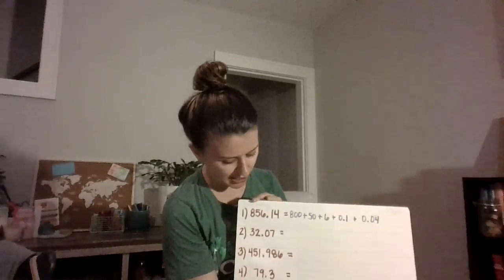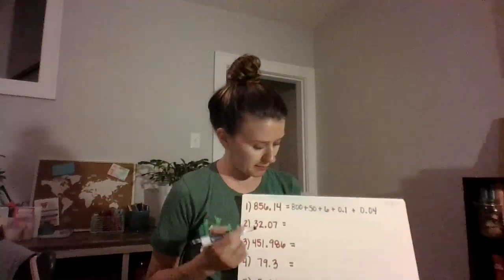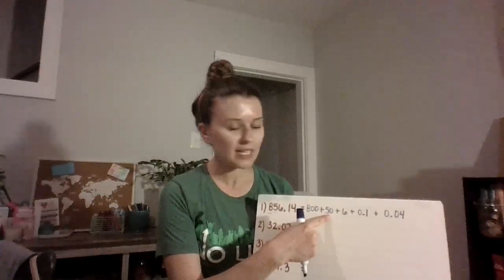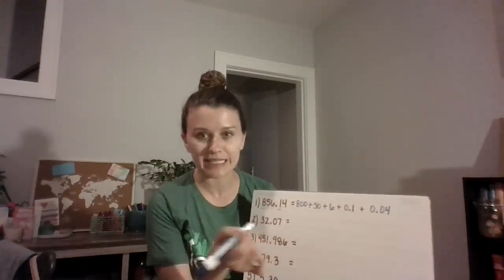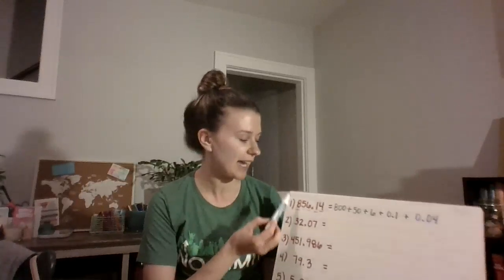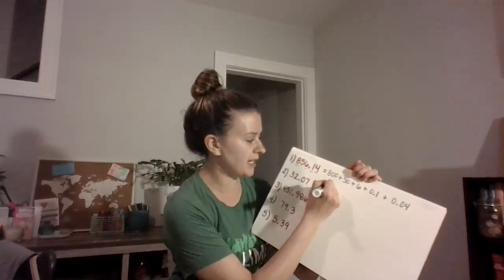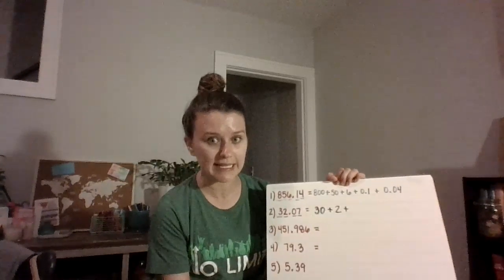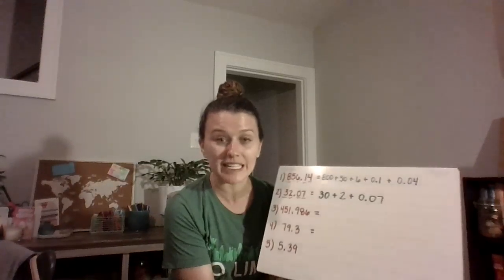Thursday, May 7th Math Warm-Up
Writing decimal numbers in expanded form